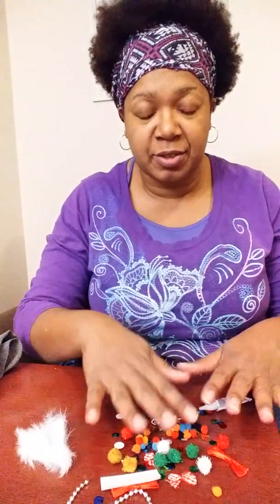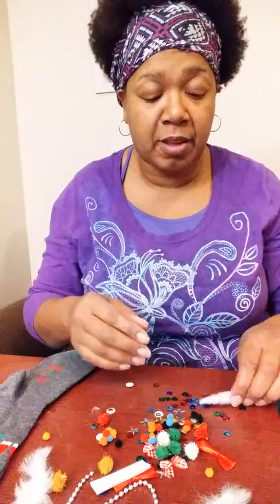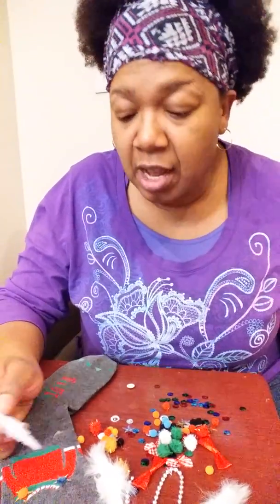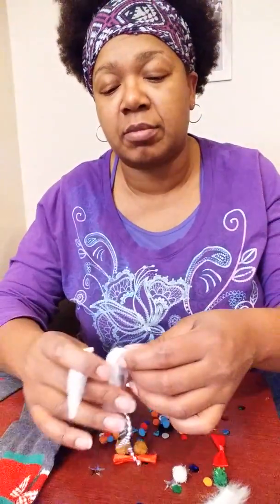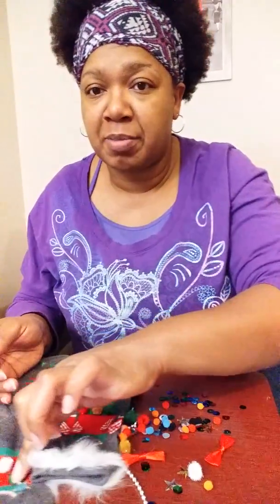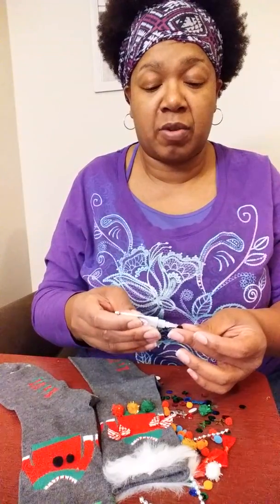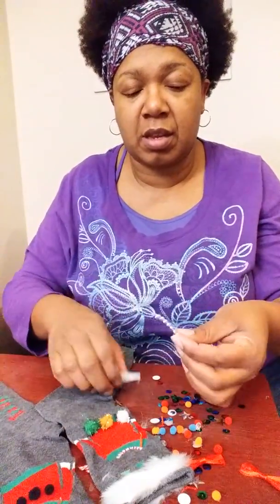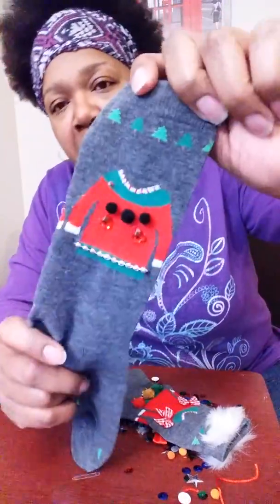Vlogmas Day 13 - Real Ugly Socks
I decorate holiday socks from a kit purchased at Target.